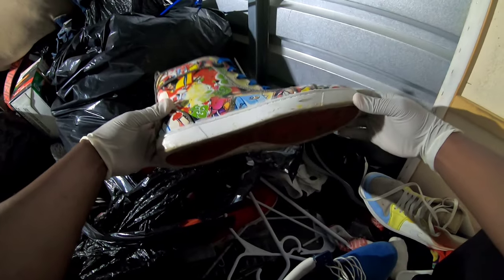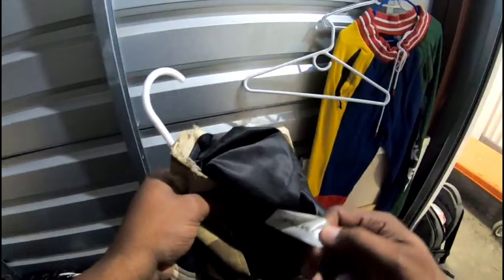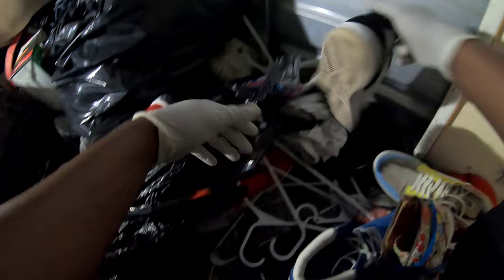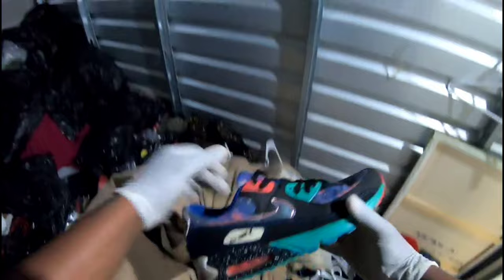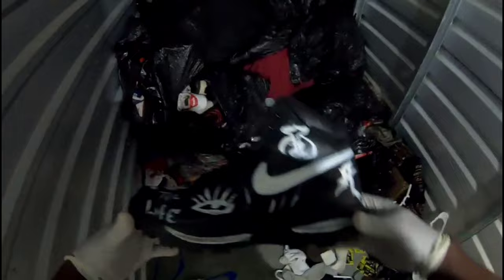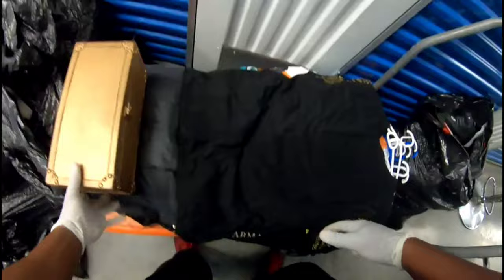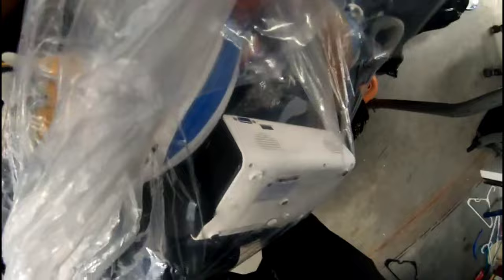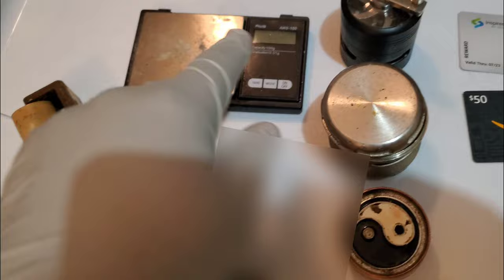I FOUND a Drug Dealers HIDDEN STASH locked in Storage Unit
Hey ATL FAM! We bought another storage unit and found alot of interesting things. Thanks!!!

Do you want to save time and make more money selling on multiple platforms like eBay, Poshmark, Mercari, etc? This cross-listing tool has helped us SAVE TIME and MAKE MORE MONEY, allowing us to spend more time with family and friends. TRY IT OUT HERE:

Are you looking for the BEST Crosslisting Tool to help you make more money?

Sign up for Whatnot and receive $10 to go toward your first purchase (if you don't have an account already

Sign up to become a seller on Whatnot here: theatlflipper thinks you'll be a great addition to our seller community. Apply to sell today!